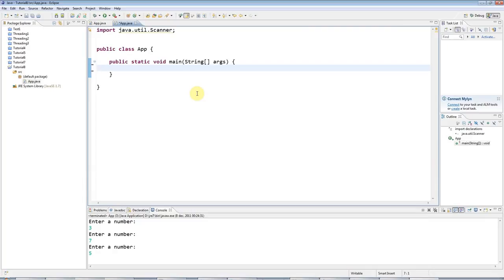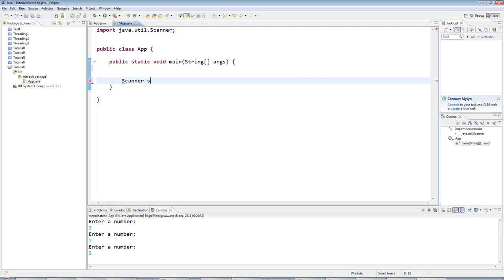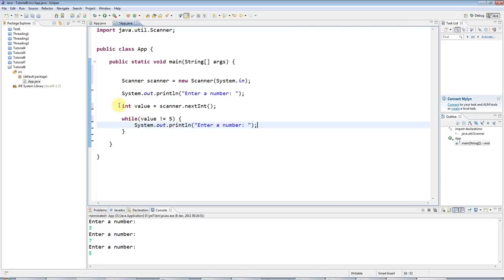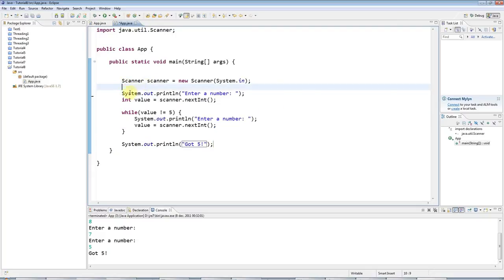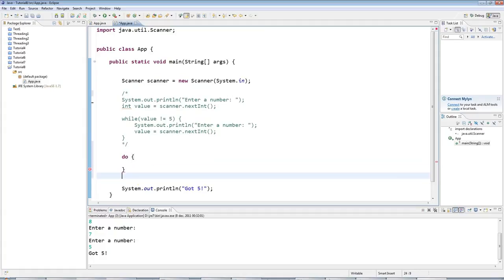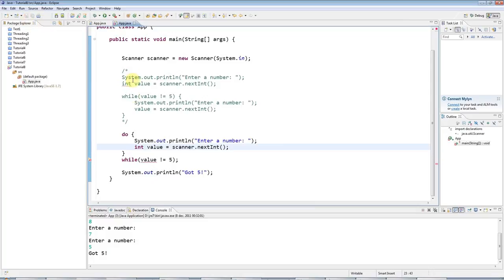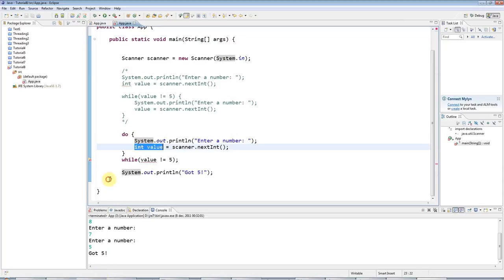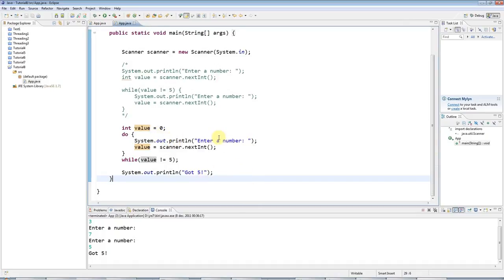java Tutorial 8 Do while